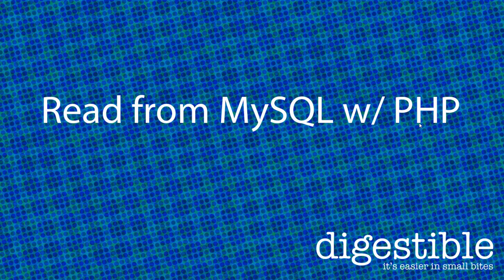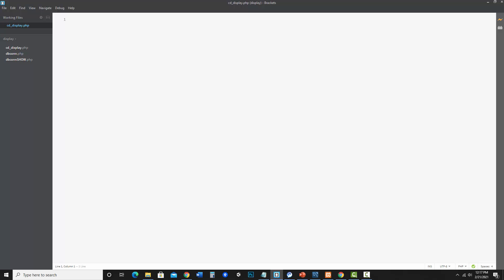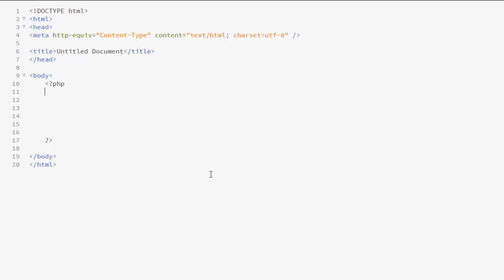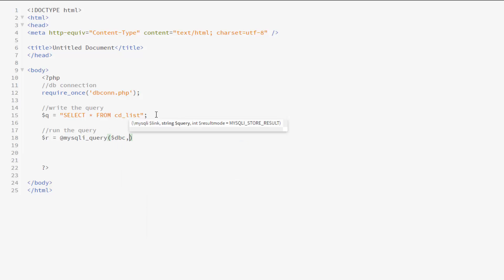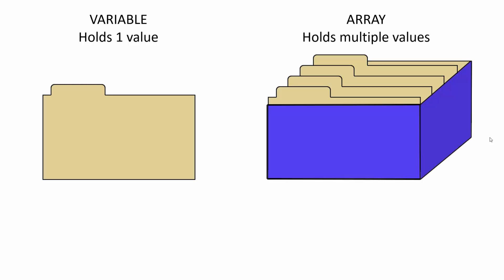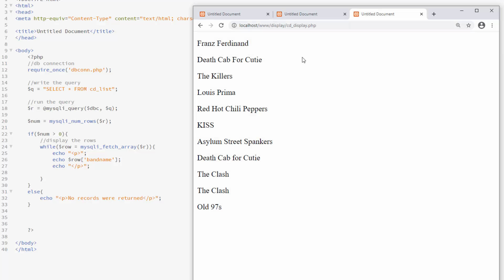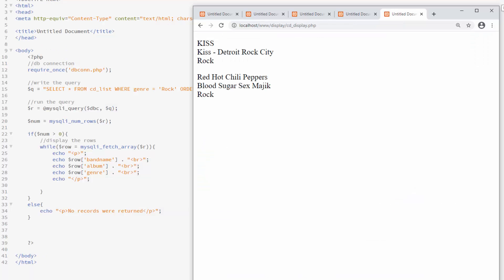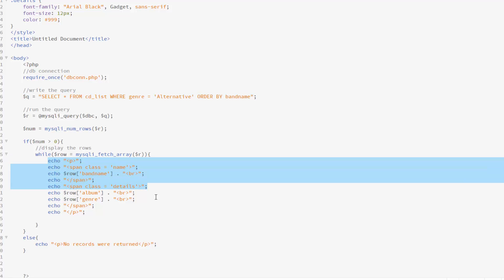Read MySQL table and display to a web page using PHP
Beginner level demo of how to use PHP to read from a MySQL table and write to a web page.

(from a 4 part video series of how to write to MySQL from a form)